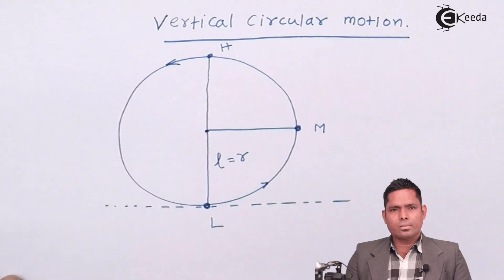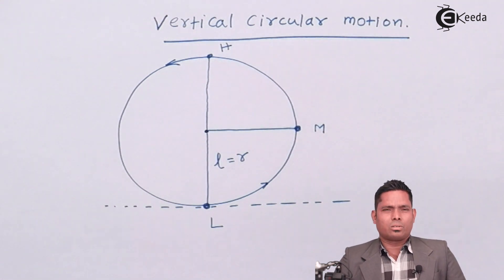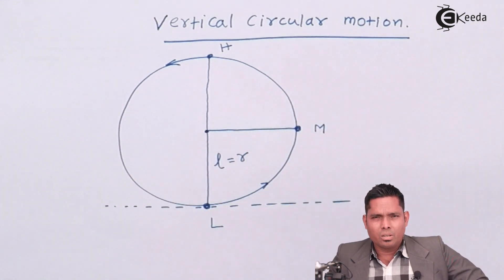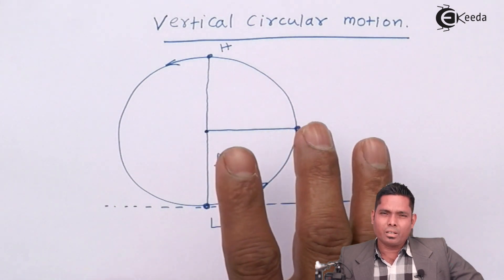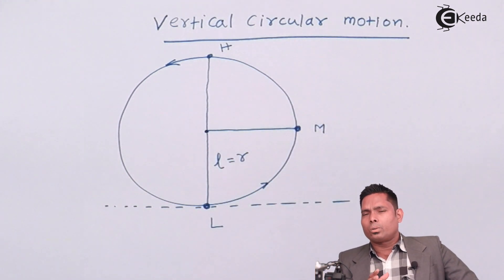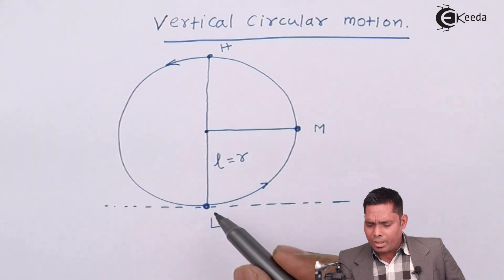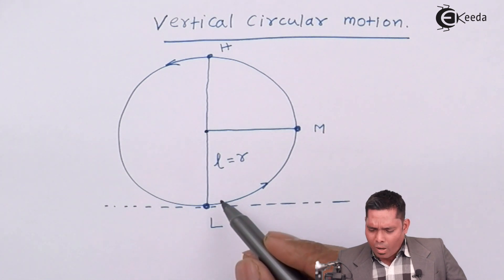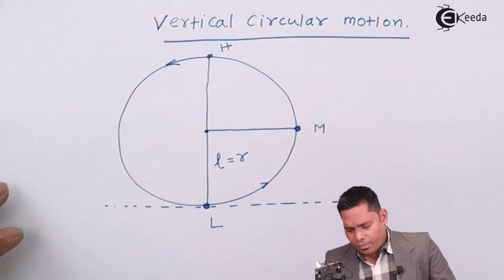Vertical Circular Motion - Circular Motion - Physics Class 12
Vertical Circular Motion Video Lecture from Circular Motion Chapter of Subject Physics Class 12 for HSC, IIT JEE, CBSE & NEET.

Happy Learning : )